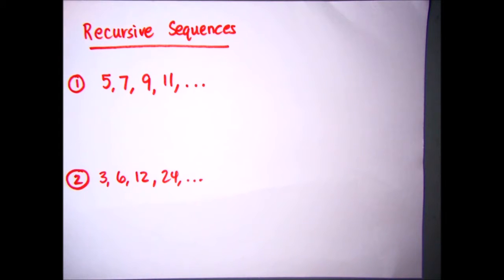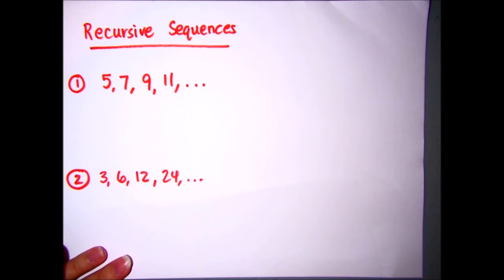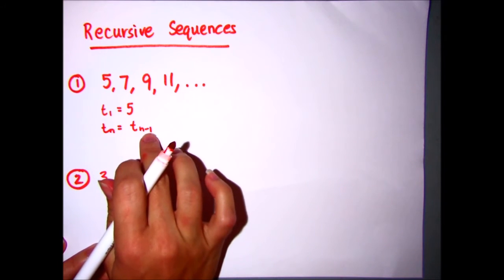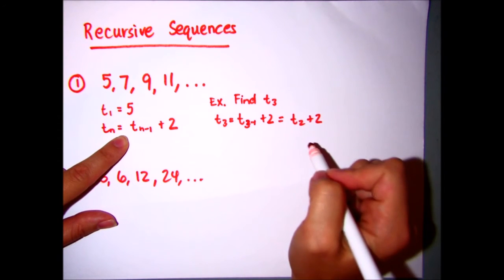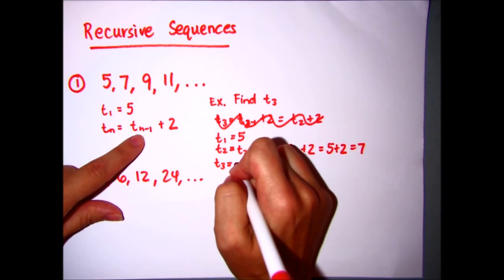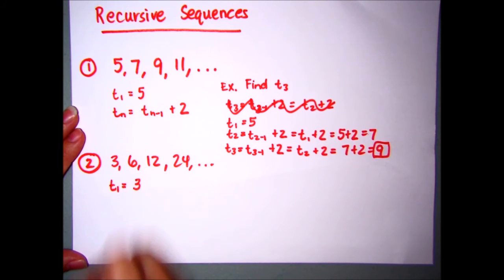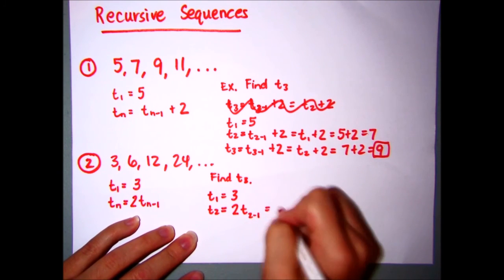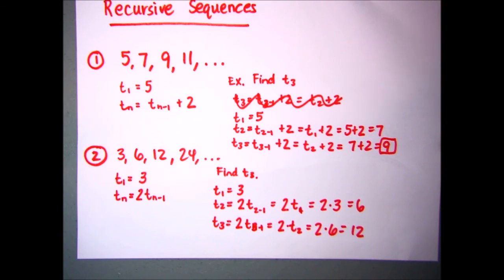Recursive Sequences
Description